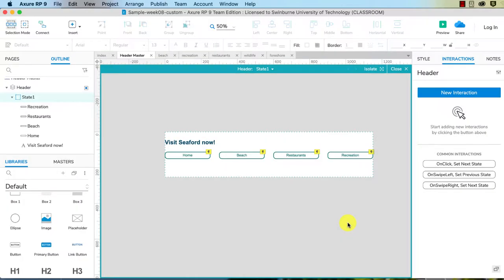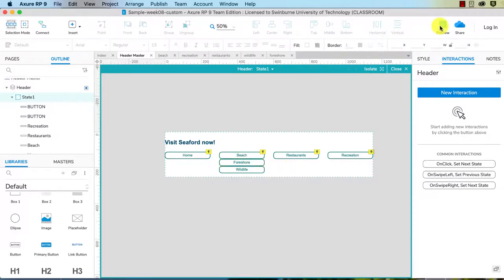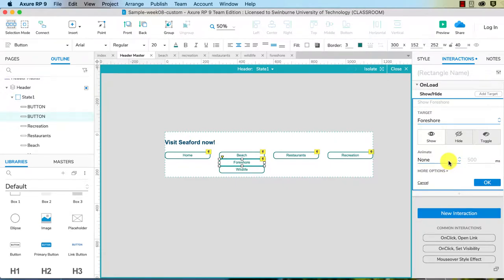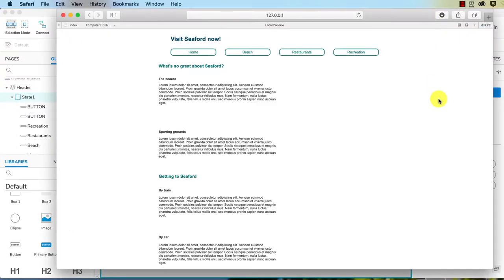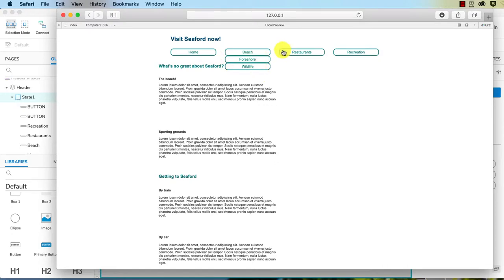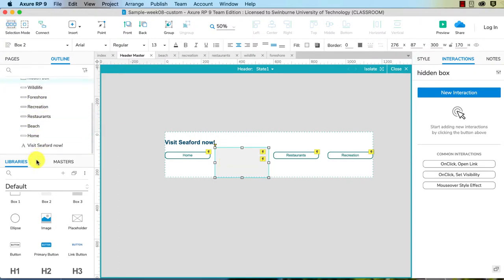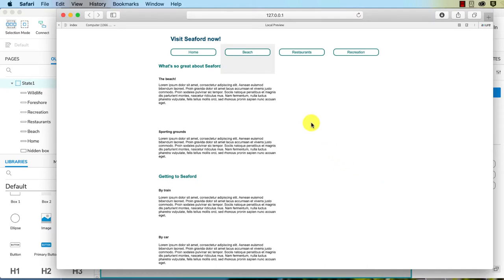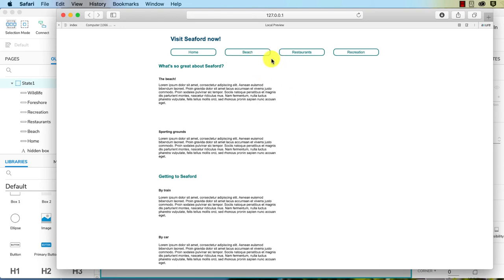Axure RP 9, week 8.5, creating a custom submenu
This video follows on from week 8.4, creating a custom menu. You will learn how to create a custom submenu using buttons, but importantly you will also learn how to add interactions to hide and show the submenu when the user's mouse enters or leaves the parent menu item.